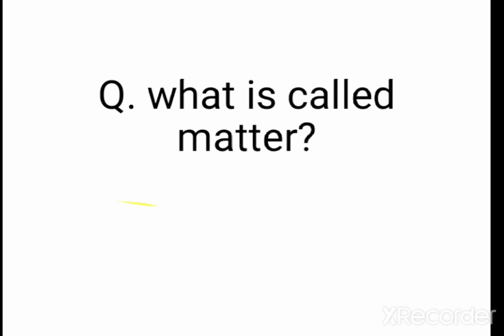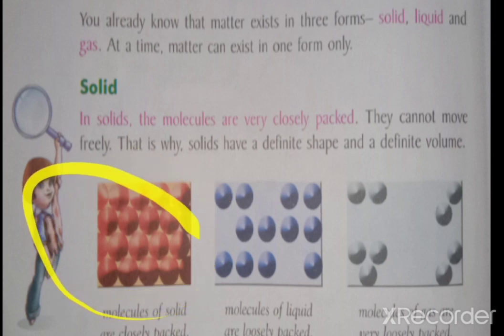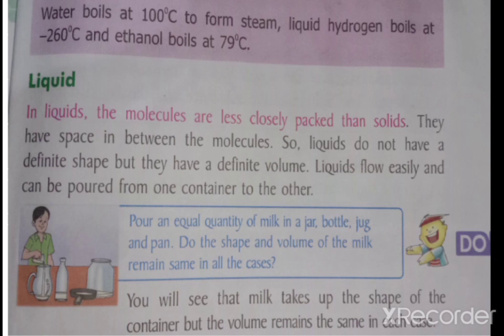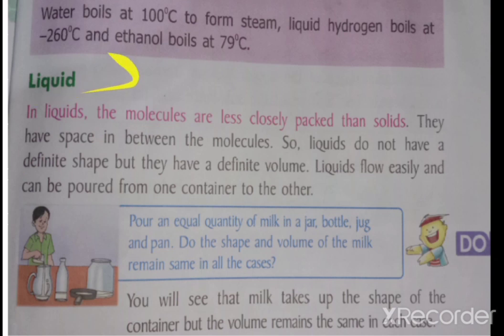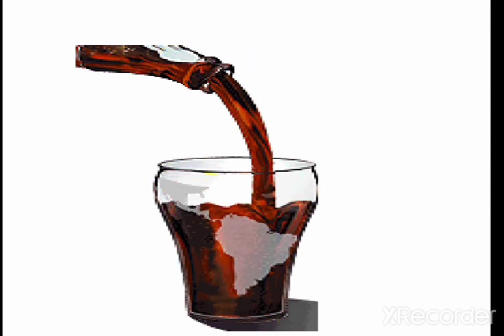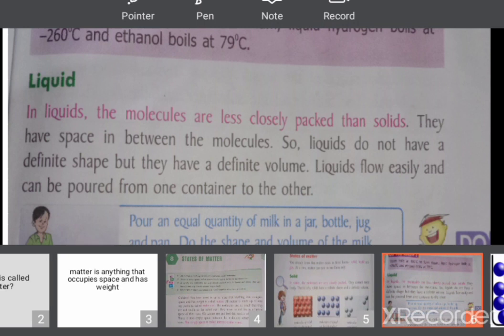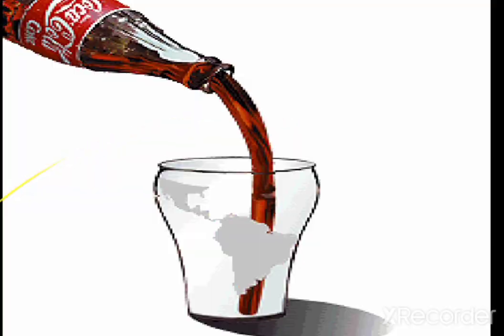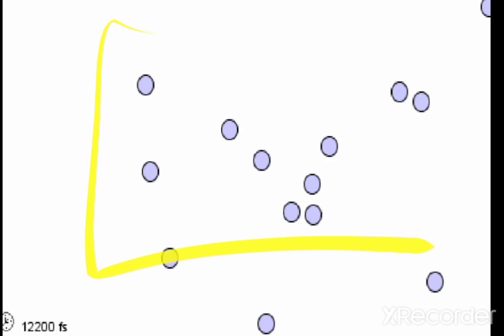science class 5 chapter 8part2